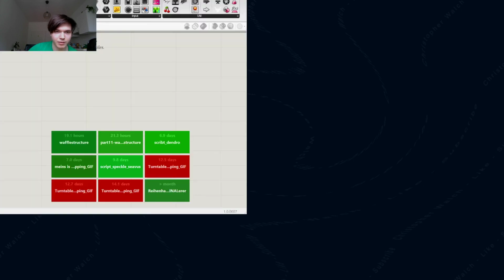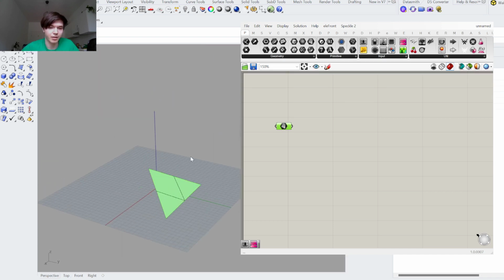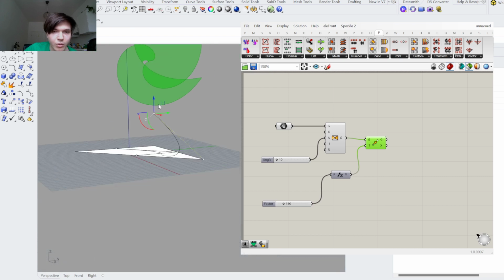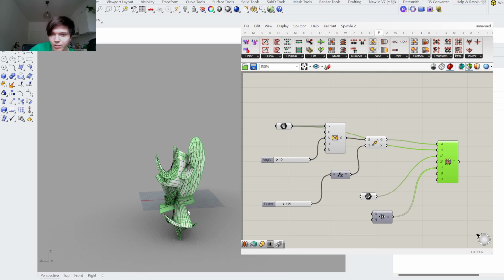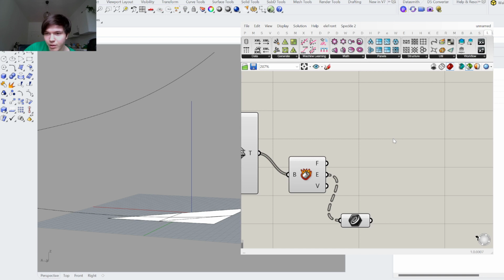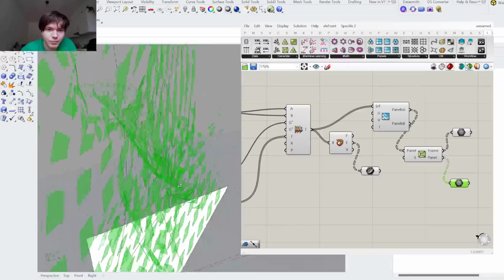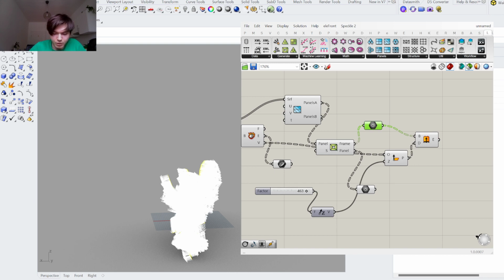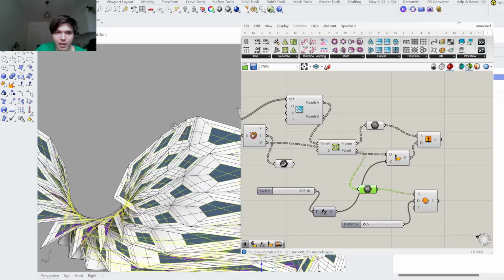Architecture in Grasshopper Pufferfish x Weaverbird | Christopher Walch - SDWT Podcast